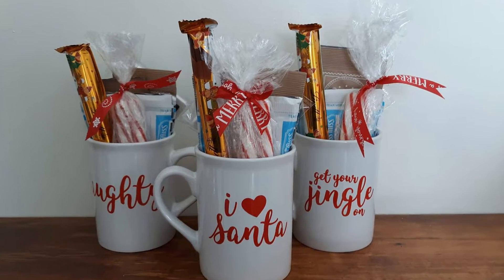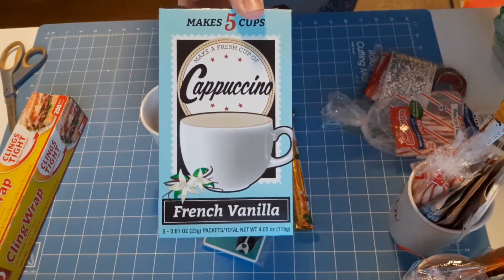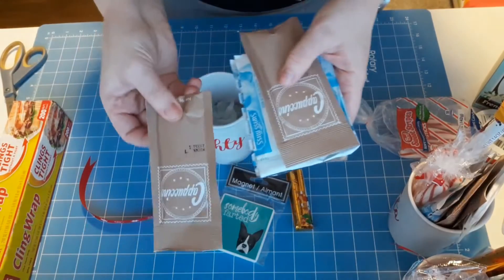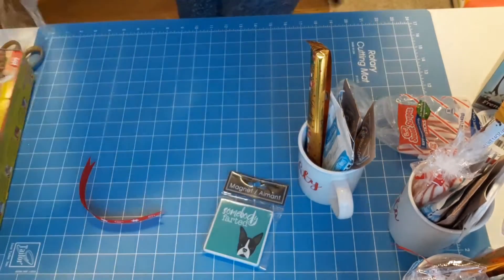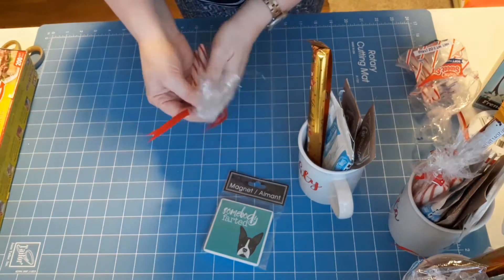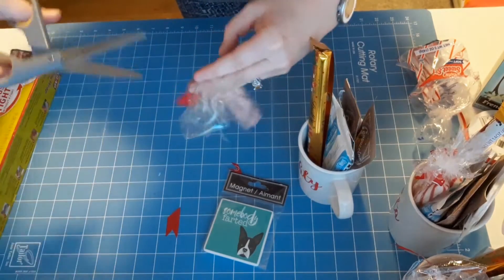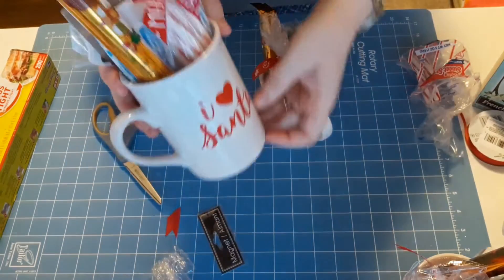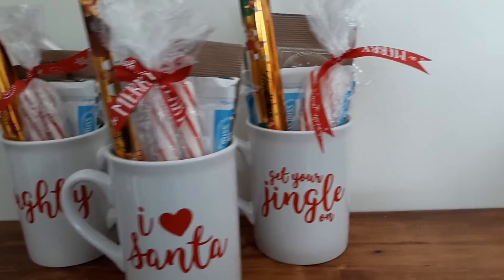DIY Coffee Mug Gift|Dollar Tree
Who doesn't love hot chocolate and coffee??? This is a great gift to give if you're on a SUPER limited budget. Each of these gifts were $4.08 each!!! All items were purchased from Dollar Tree.